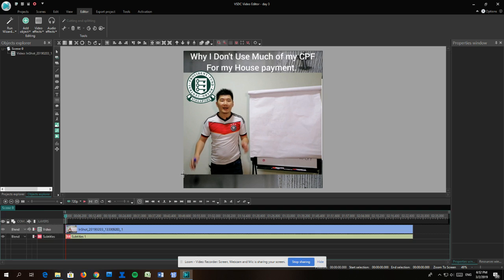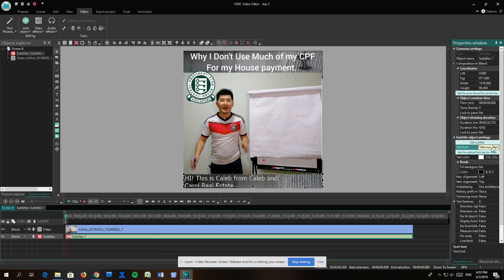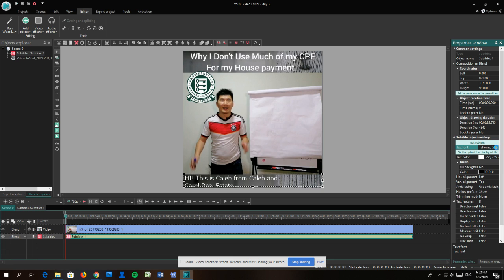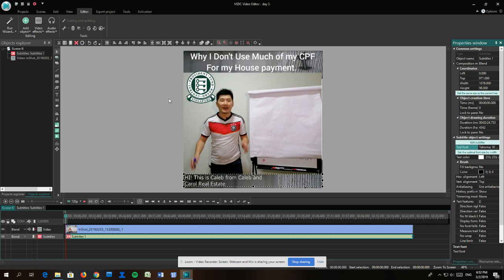How to add Subtitles without Using Adobe Premiere Pro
By using youtube and VSDC, you can simply do up subtitles in minutes